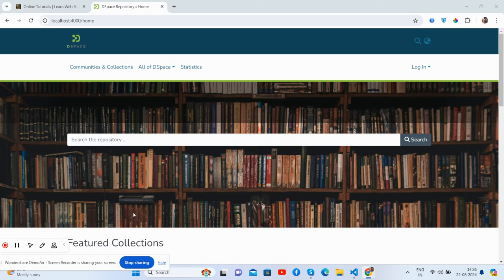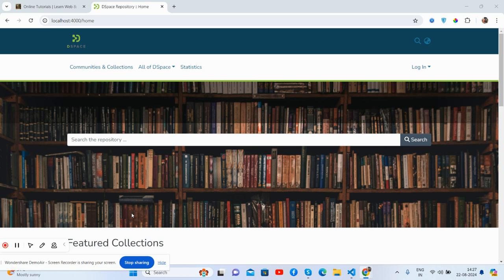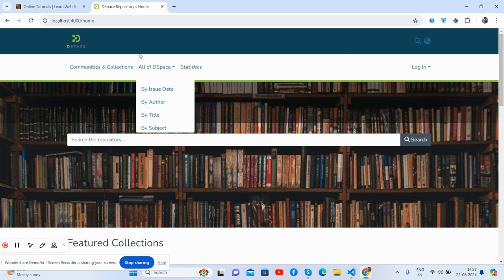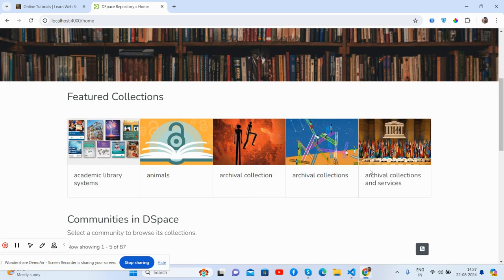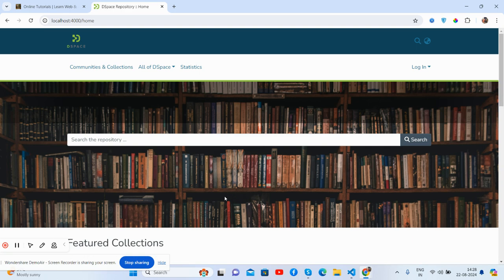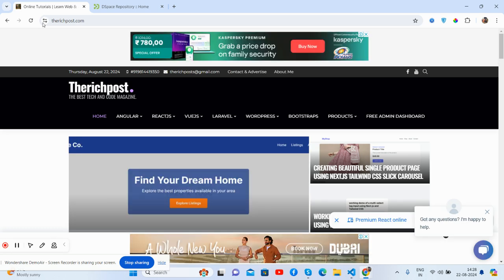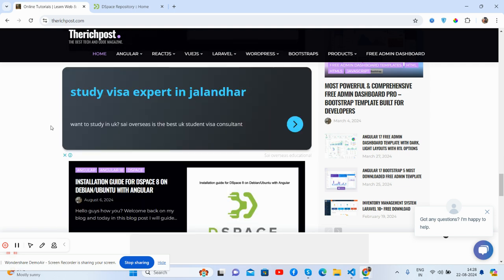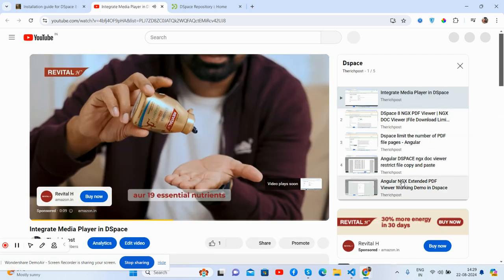DSpace Home Page Customization Demo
Thanks